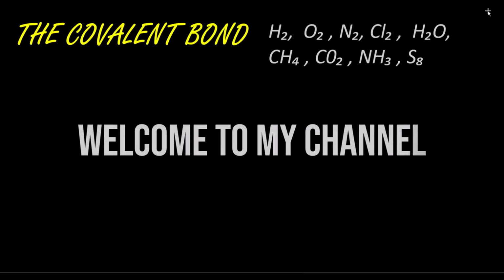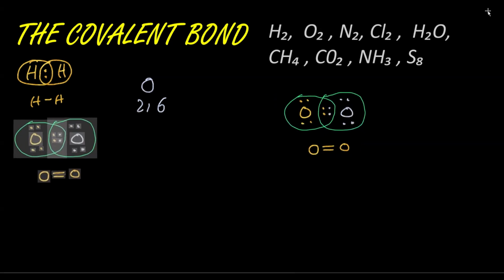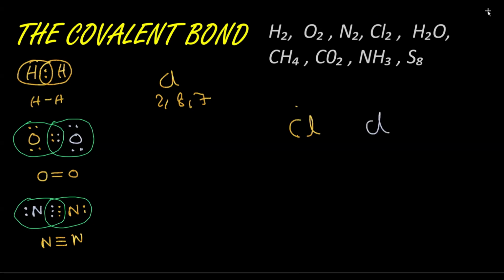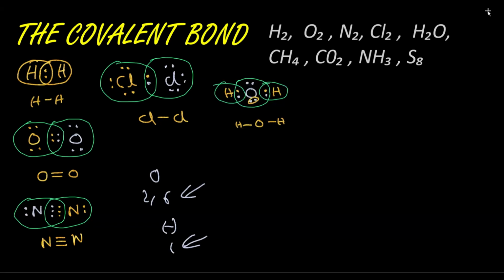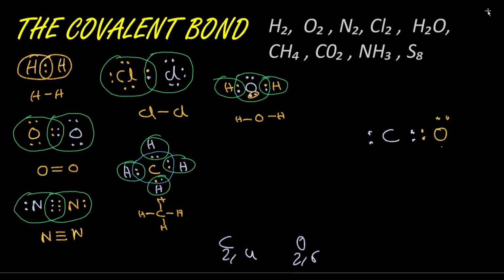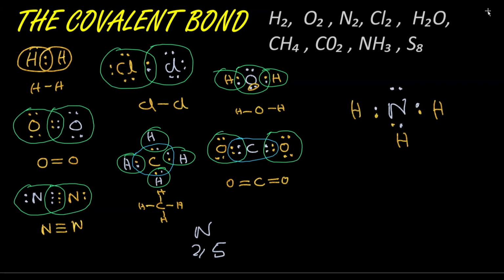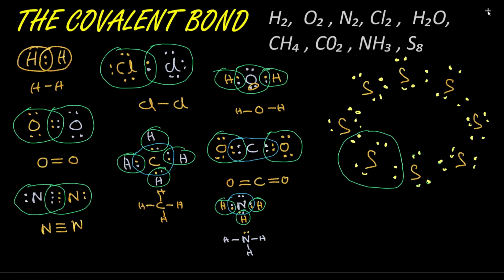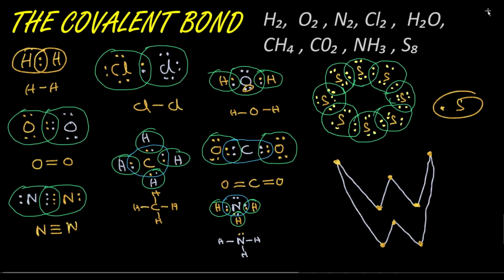BONDING IN CARBON – THE COVALENT BOND, H₂,O₂,N₂,Cl₂,H₂O,CH₄,C0₂,NH₃,S₈#carbonanditscompoundsclass10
Chapter 4